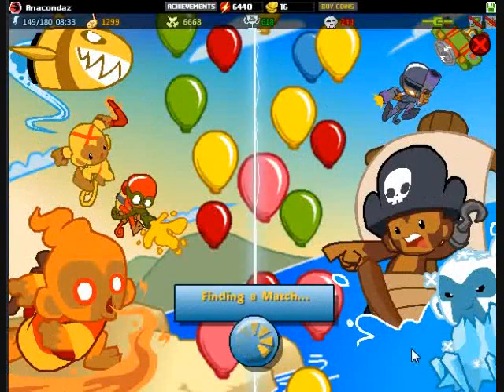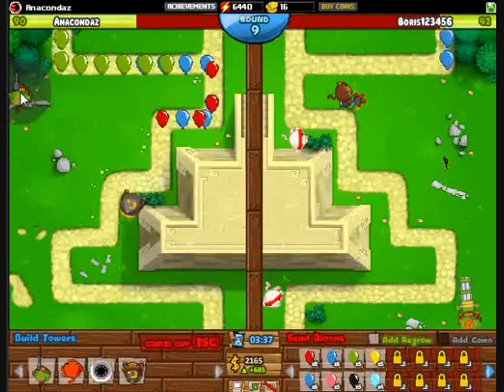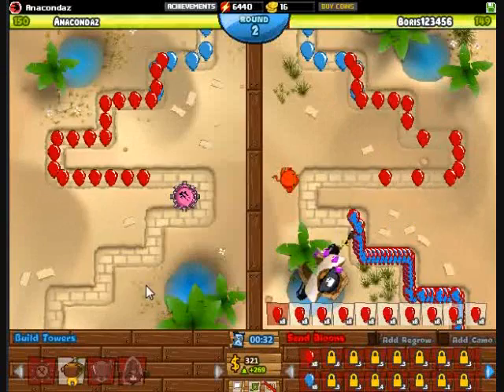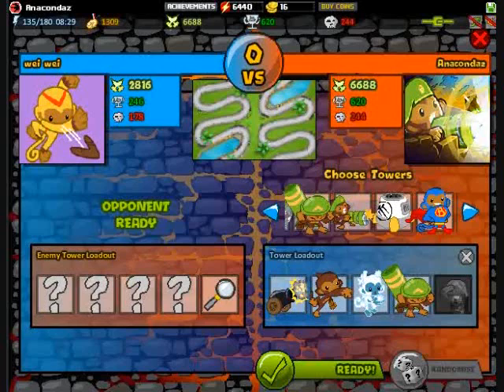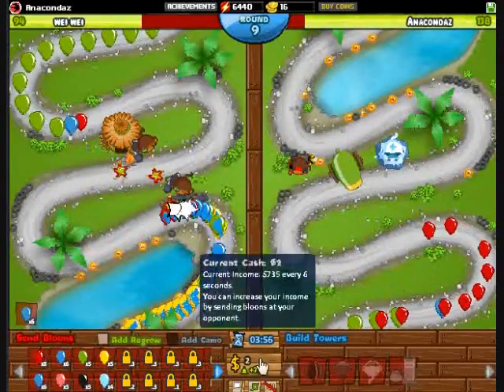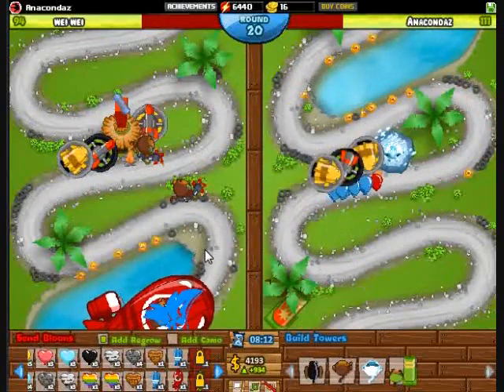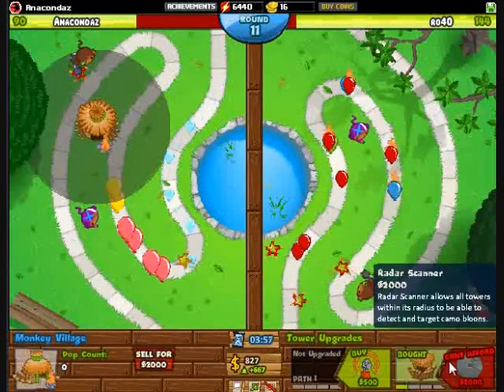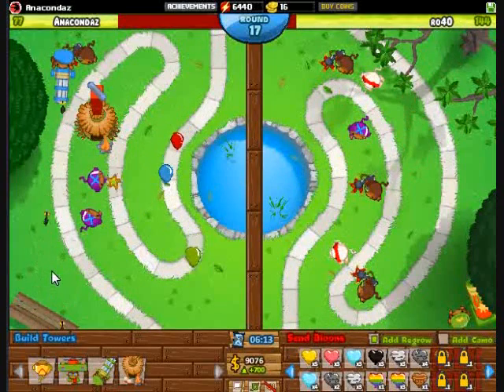Bloons TD Battles #86: Don't Repeat the Past!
-READ-
If you are reading this, then I am camping right now and will not be back until Sunday the 28th. This is actually a scheduled upload, so I hope this works out alright!

Because I will be camping, I will not be around to chat, answer questions, or play games. But when I come back, hopefully there will be a few more videos and a livestream! Enjoy!